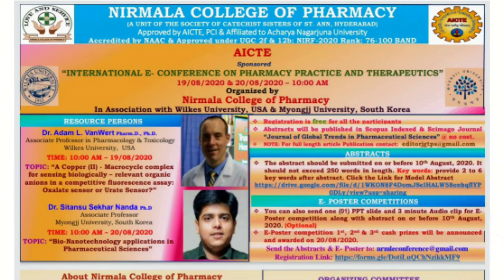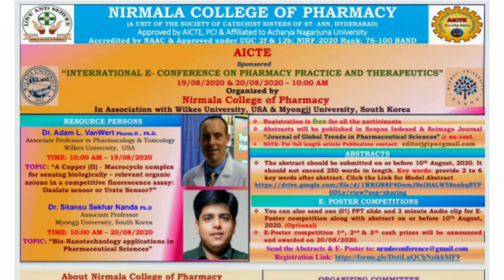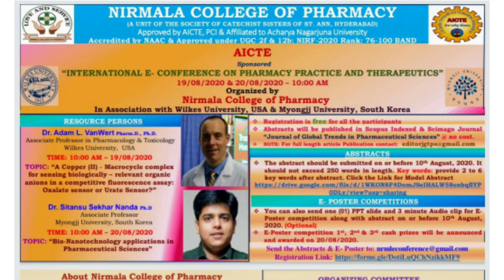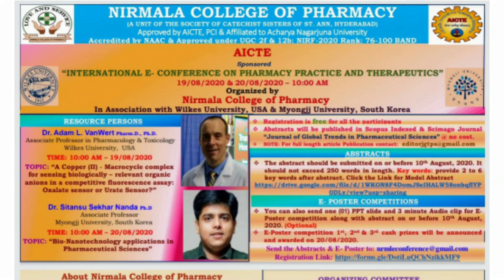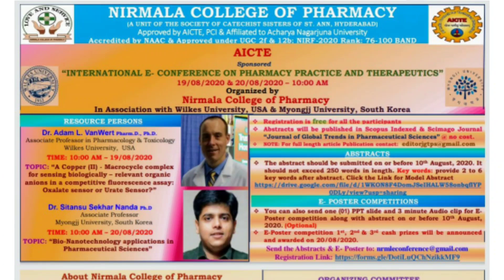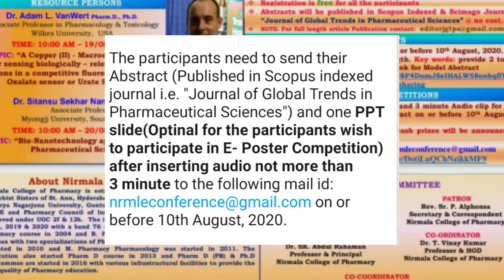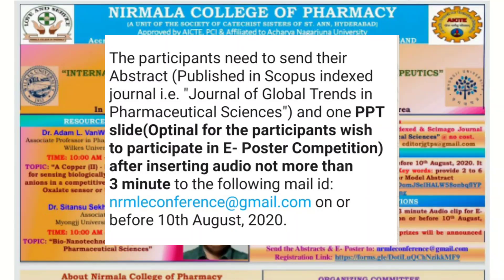INTERNATIONAL E-CONFERENCE ON PHARMACY PRACTICE AND THERAPEUTICS BY NIRMALA COLLEGE OF PHARMACY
In this video I have provided information about An AICTE sponsored e - conference .

This is an international e- conference organised by Nirmala college of pharmacy.